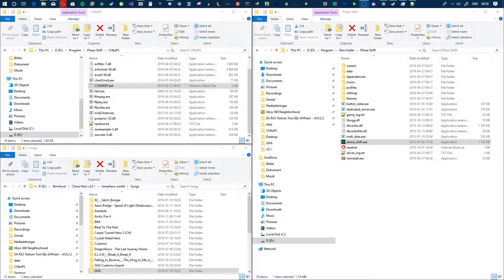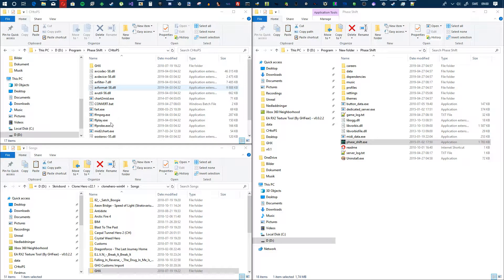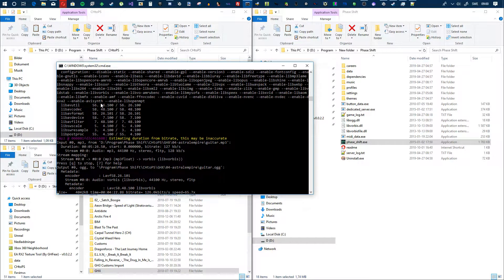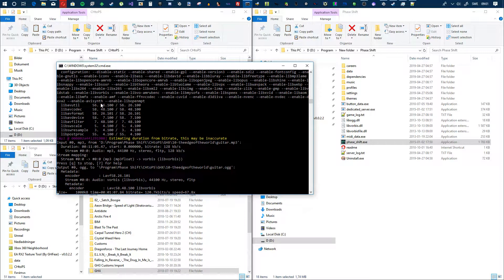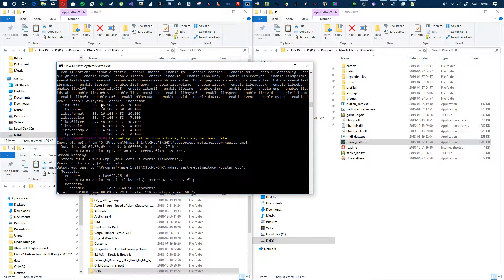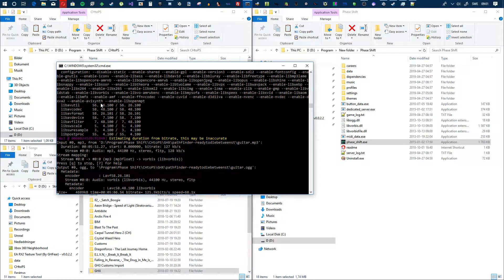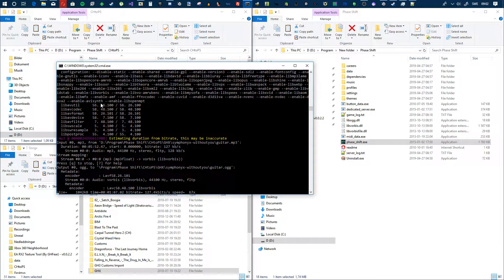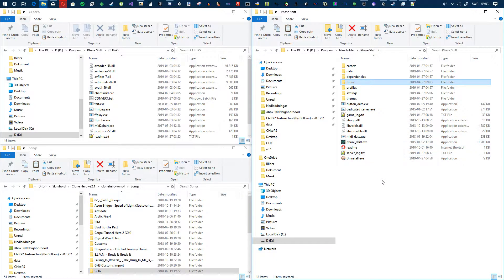Clone Hero To Phase Shift Converter 0.0.4 UPDATE (OUTDATED)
Download Whyks converter instead!!!

Video was blocked everywhere except the US, so had to upload a new one for all you other people in the world.